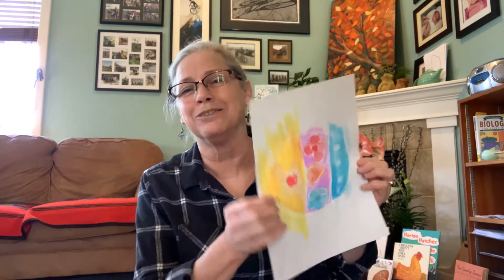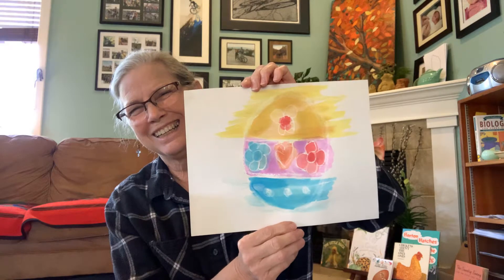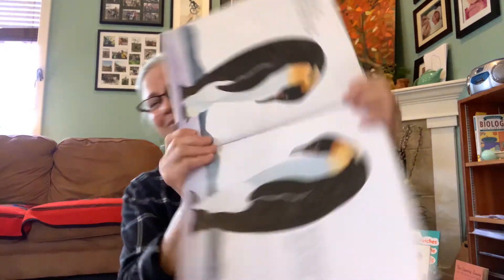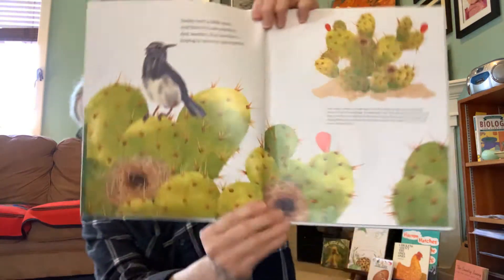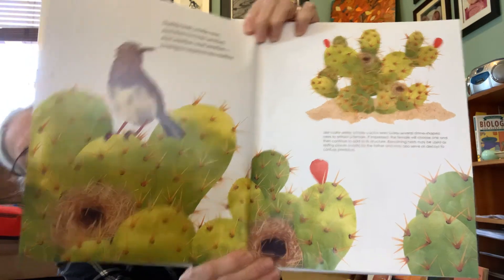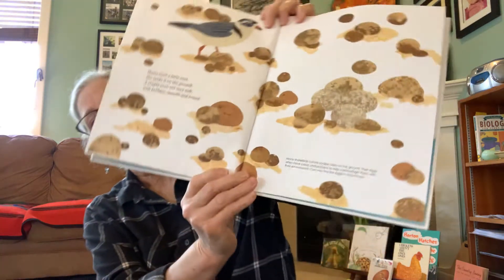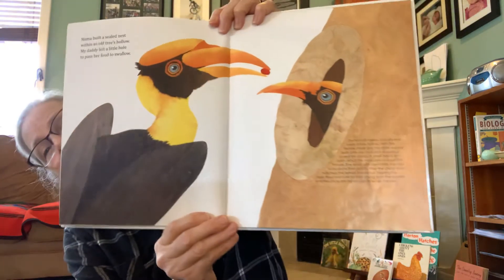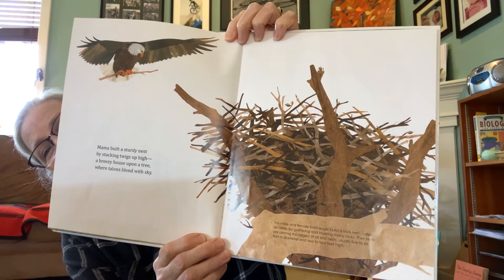April 9 ending circle story “ Mama Built a Little Nest”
April 9 ending circle story “ Mama Built a Little Nest” for children